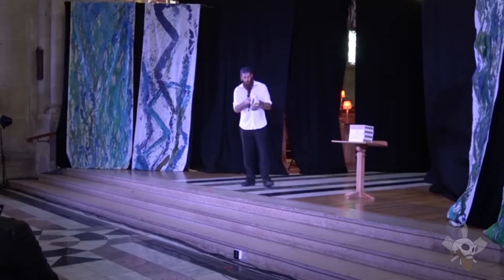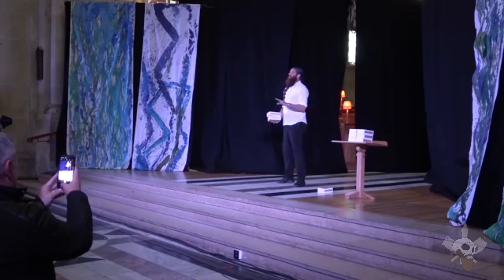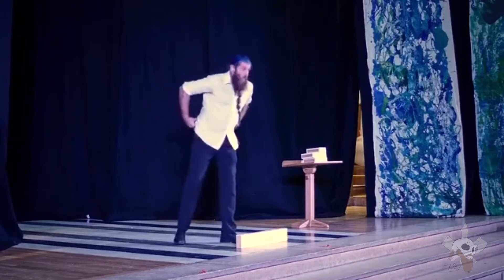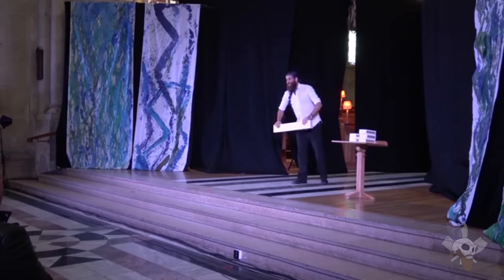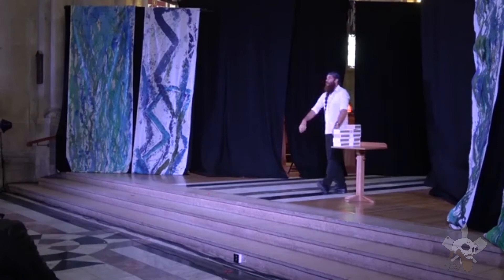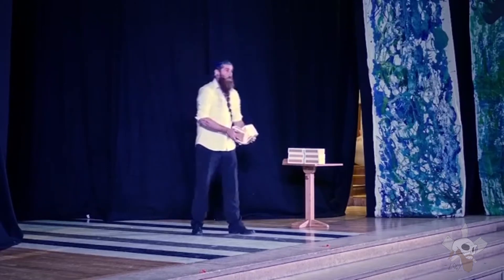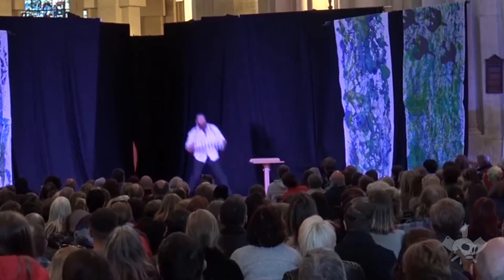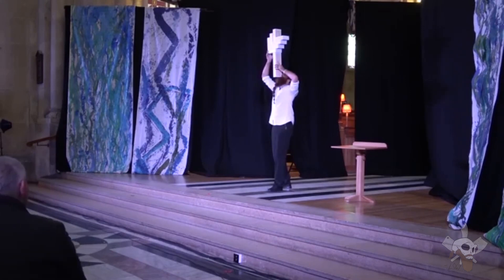Logy On Fire Cigar box Full Routine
Full Cigar Box Routine Logy Logan

Community Circus presents a Cabaret at St Anne's Cathedral in Support of Ash Reynolds. May 2019